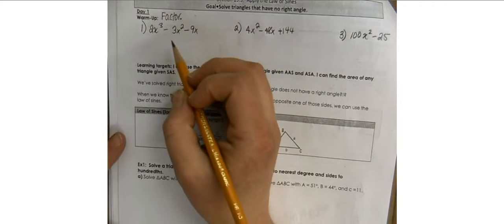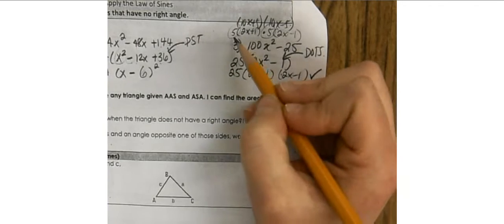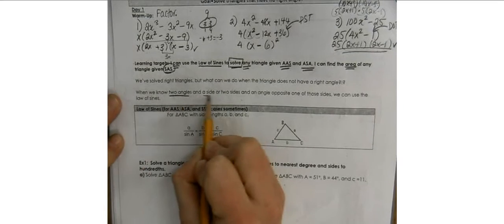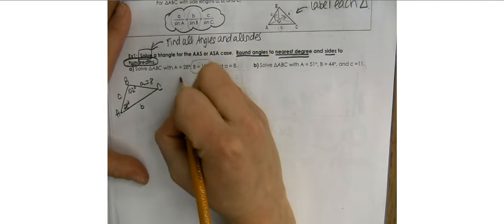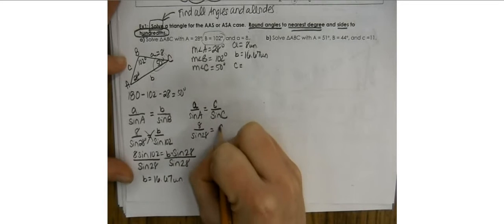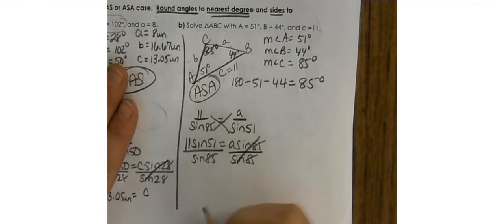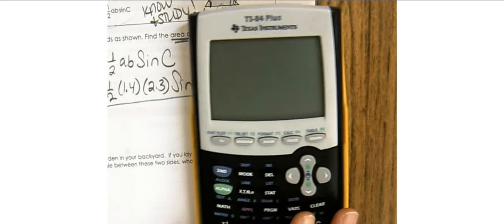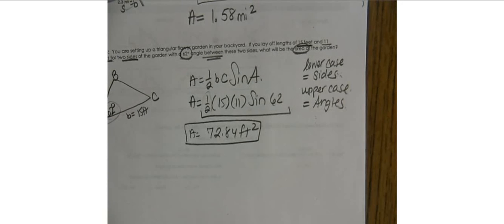13 5 Apply the Law of Sines Day 1 Video Lesson